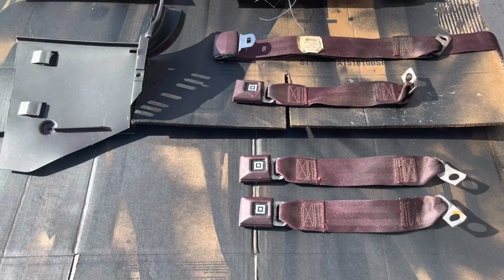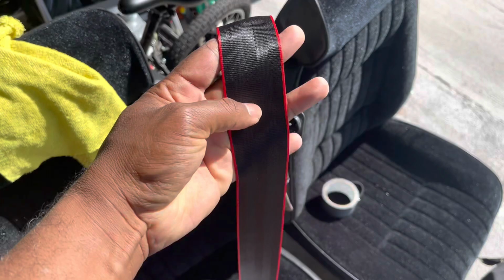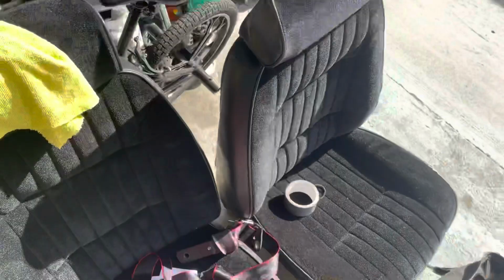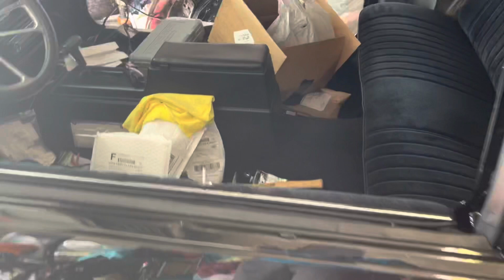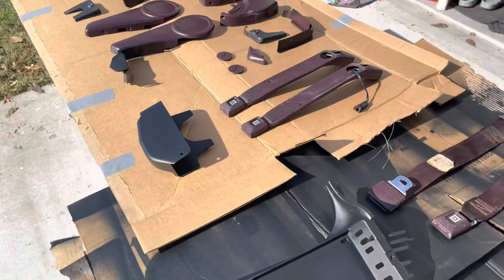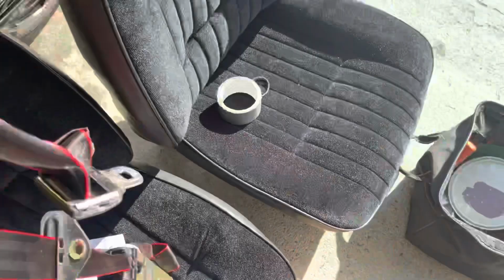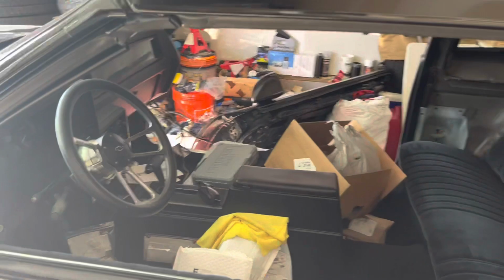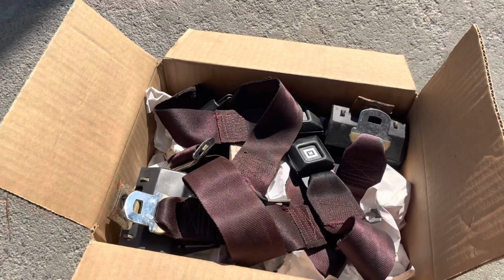1987 Monte Carlo SS G-Body New Seat belt webbing and painted panels Dupli-color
Fading to BLACK 🖤 on my 1987 Monte Carlo SS G-Body. In this video my New Seat belt webbing has been returned back to me and I repainted my plastic interior panels with Dupli-color vinyl and fabric paint